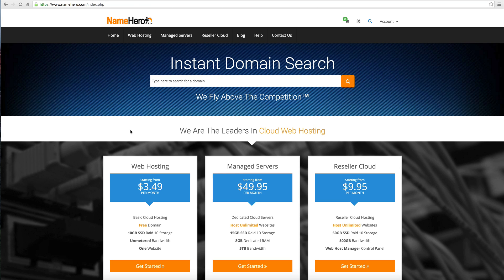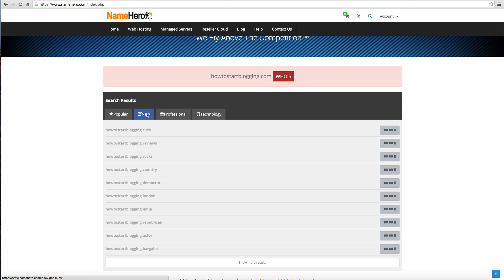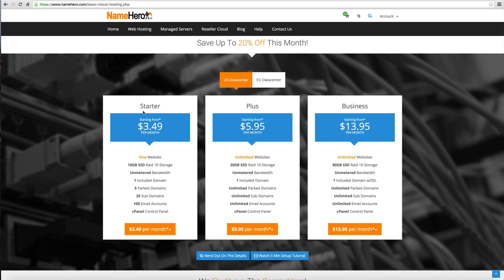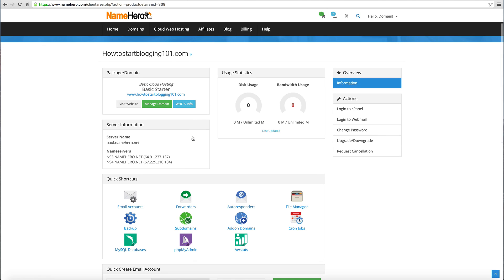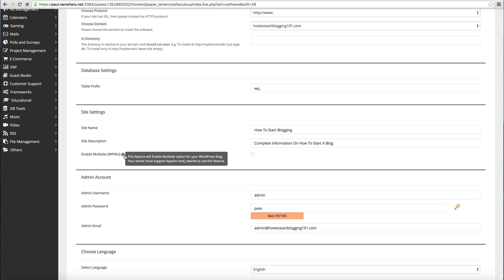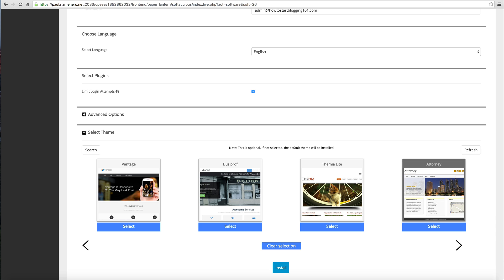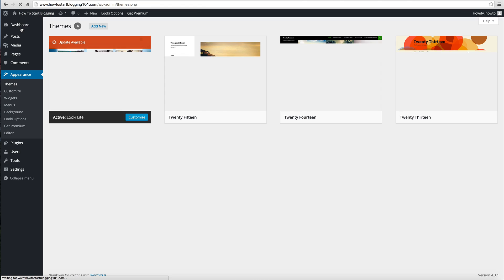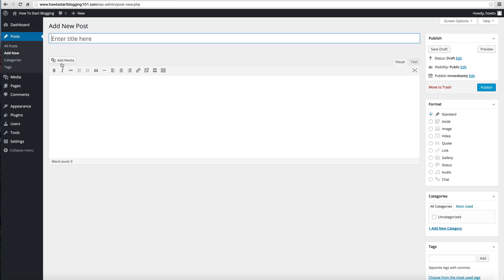How To Start A Blog In 2016